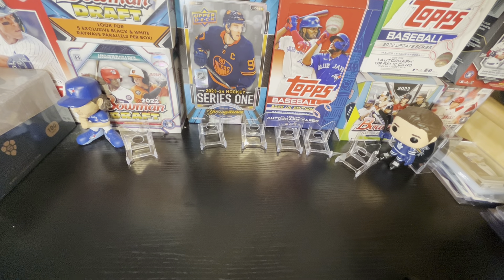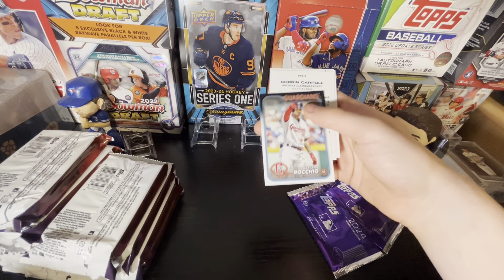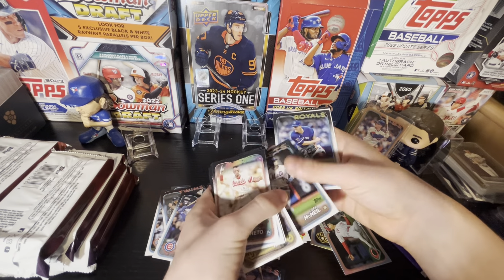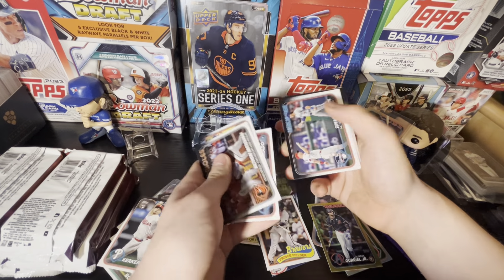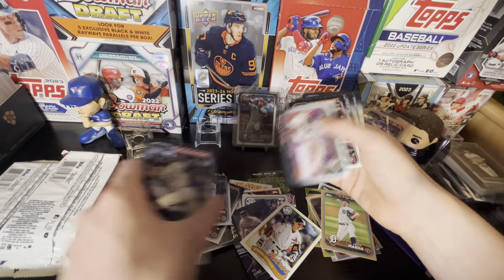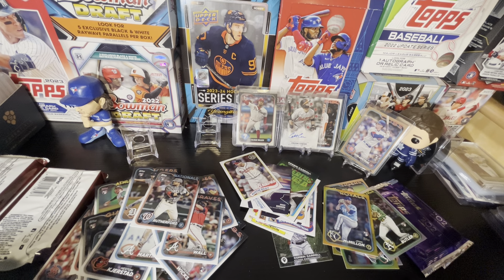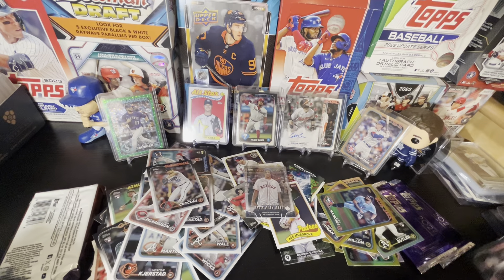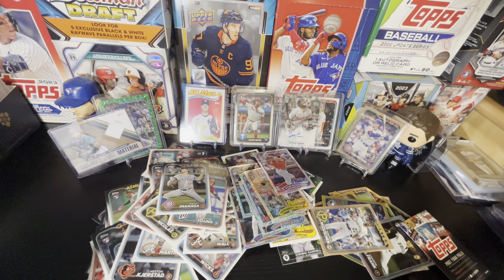BIG ROOKIE AUTO /25!!! 2024 TOPPS SERIES 2 JUMBO BOX OPENING